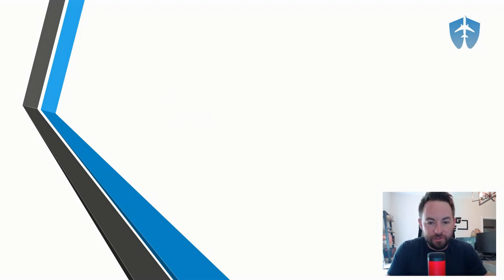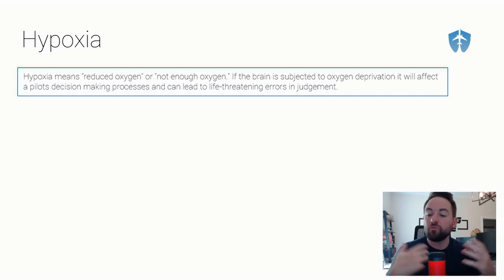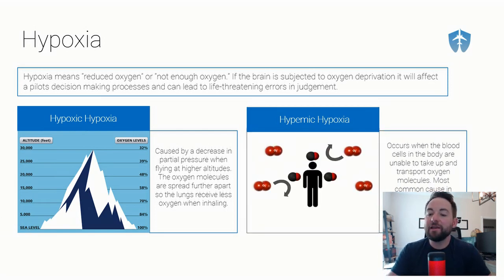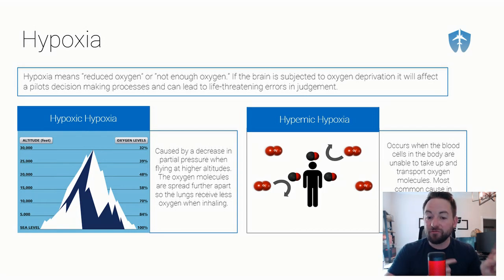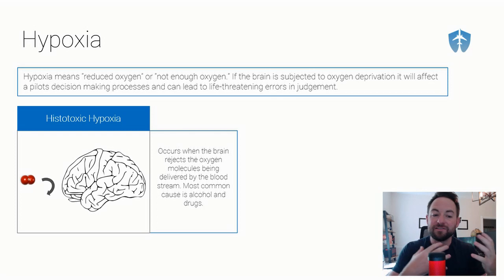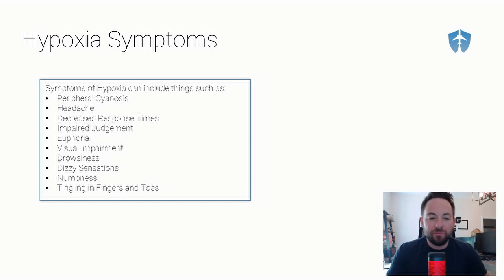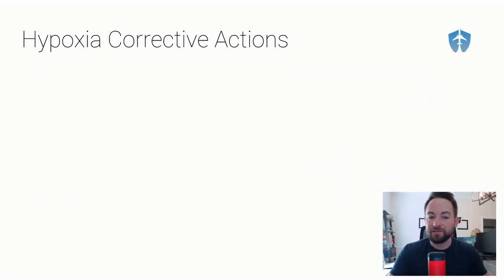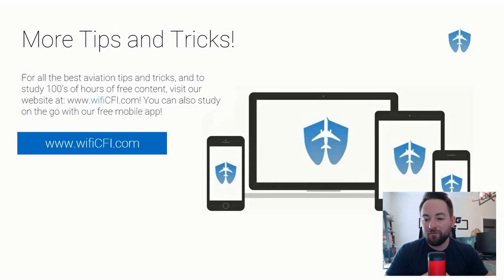The 4 Types of Hypoxia